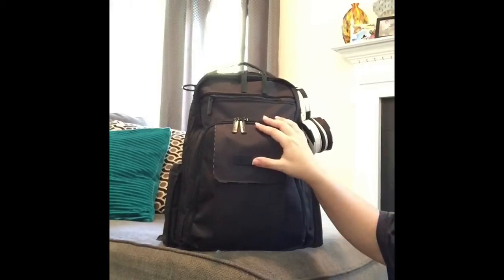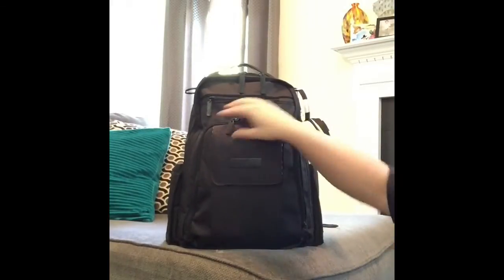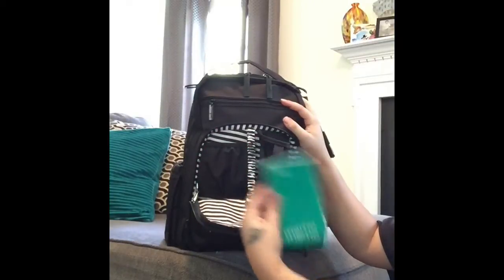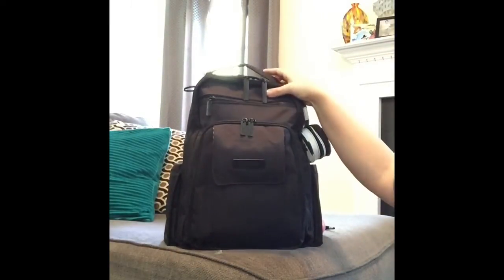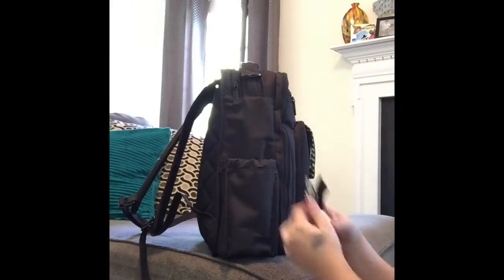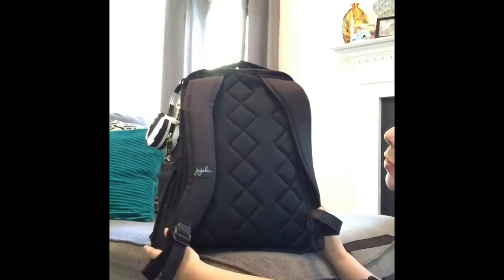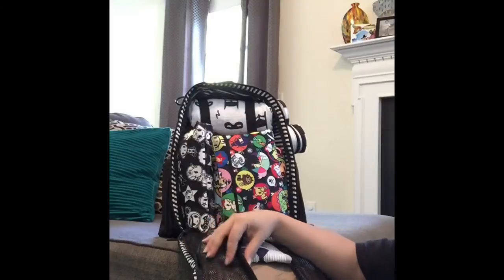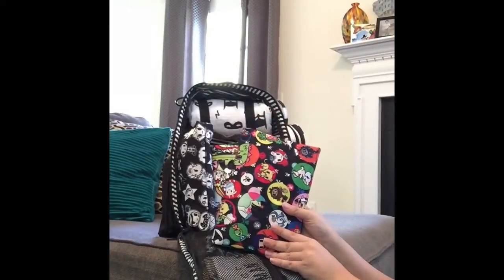Ju Ju Be Onyx Black Out Be Right Back